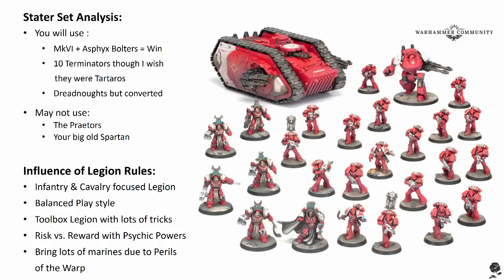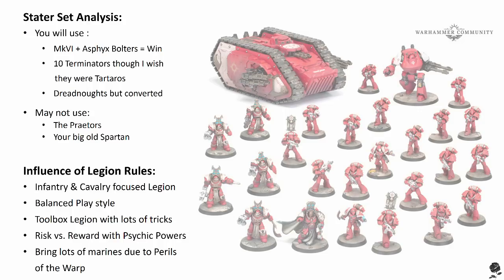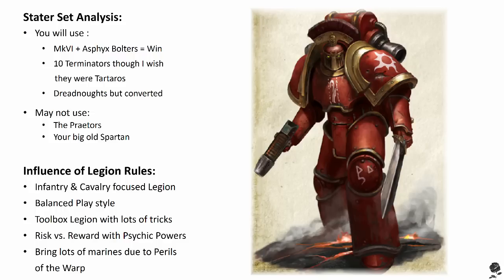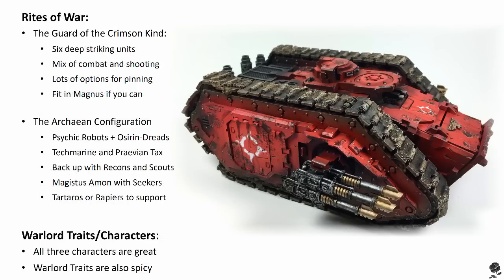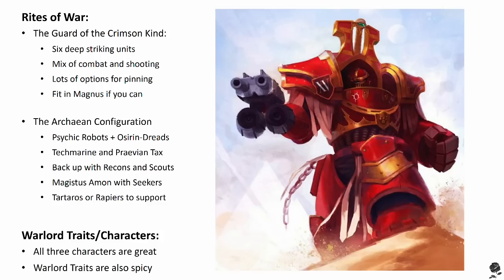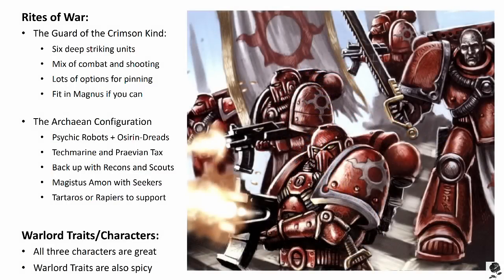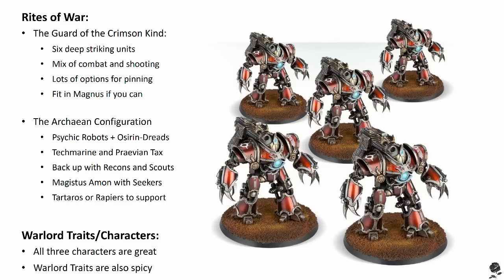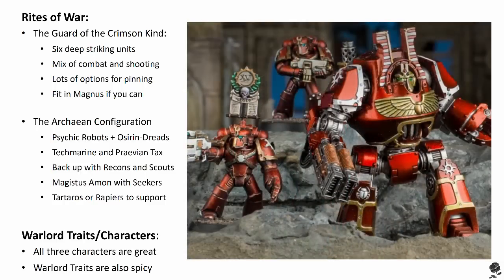Horus Heresy 2nd Ed: How to Build a Legion – Thousand Sons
In this video we’ll be looking at the XVth Legion, the Thousand Sons, as part of our ‘How to build a Legion’ series. We will cover off on four main areas. Firstly, how the boxed set supports the building of a XVth Legion army. Secondly, how the Legion’s special rules can be best taken advantage of on the table. Thirdly, how Rites of War impact unit selection. And lastly, whether any Legion Characters, Warlord Traits, or the Legion Advanced Reaction, change the way you might build and play your army.

Hopefully this is useful not only to those interested in the Thousand Sons, but for all Legion players, giving them an understanding of the concepts behind army building in Horus Heresy, and an idea of what each Legion can bring to the table.

Thousand Sons, famous for their psykers and flouting of the Emperor’s decrees. The XVth Legion are a real toolbox when it comes to army building, letting you use their Prosperine Arcana rules to provide units with relevant and powerful bonuses, at the risk of failing a psychic check. So, a toolbox that comes with a healthy dose of risk vs. reward, emphasis on the risk part. They’re a Legion offering a balanced playstyle that can be tailored towards combat or shooting depending on the whims of the player, though I’d say they’re leaning harder towards the combat side. I hope you enjoy the video!

Black Briar Gaming Instagram - @black_briar_gaming